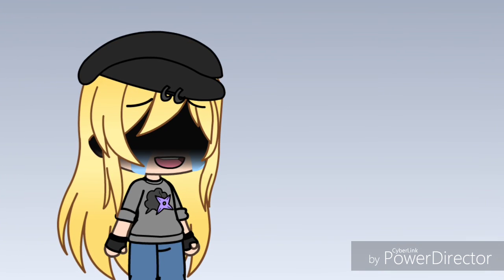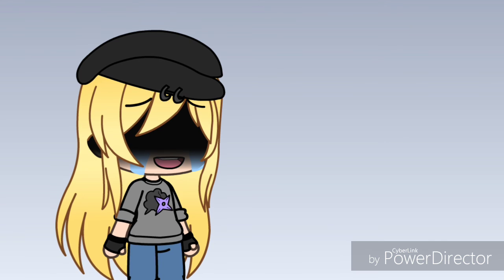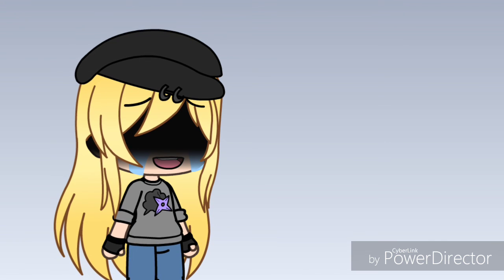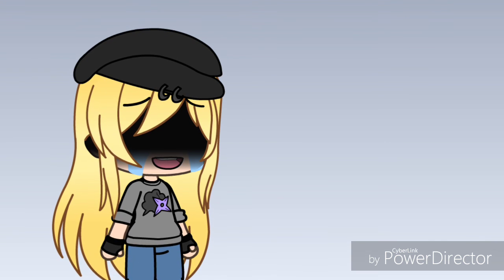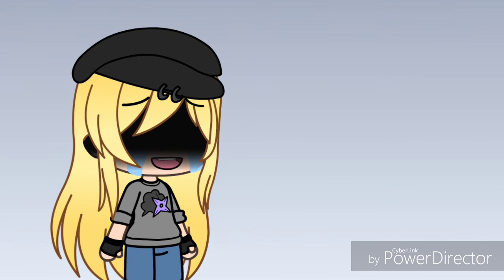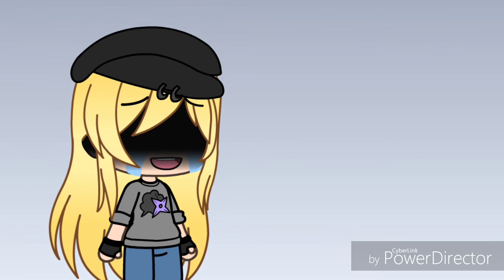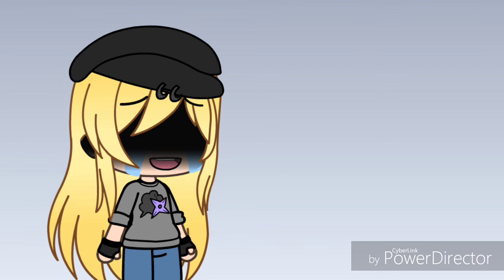I need some help. (Plz read description.)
This video explains why I hate myself and want to die.
It'd be helpful for some of you to give me some pointers
Of how to escape this depression,please don't go and hate on the people who made me have depression, I don't want them hating me even more.plus half of its because of my big cousin of why I have this  depression in the first place. I understand if you completely
Hate me now, thanks for reading.